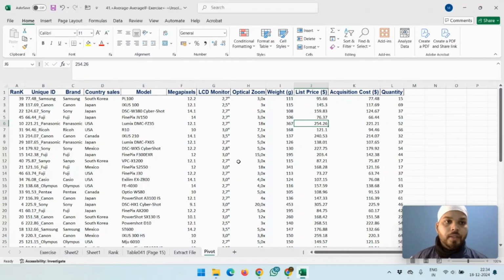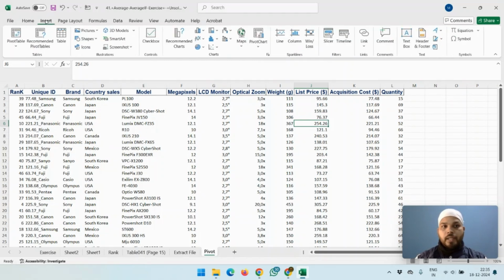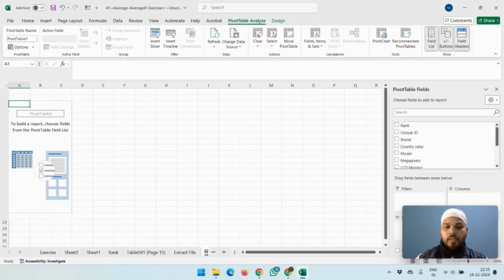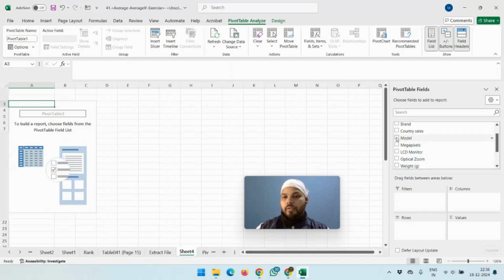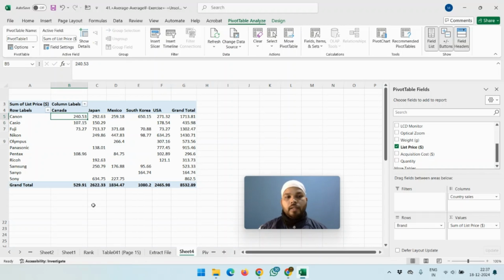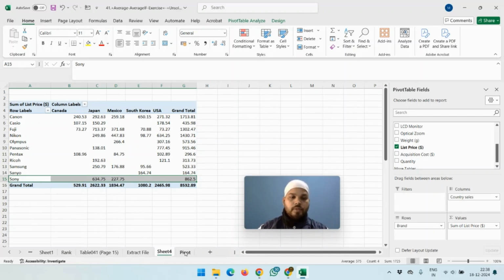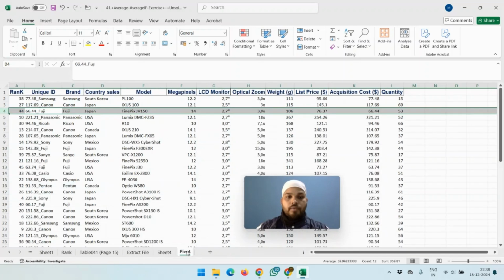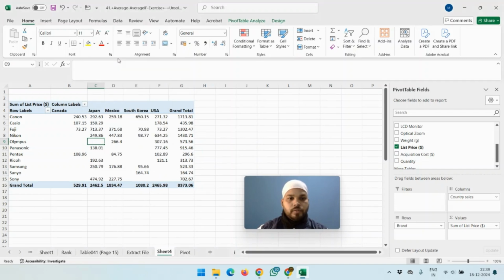Day 19 of Excel Learning | How to use Pivot Table in Excel | Pivot kaise use kare | Pivot Tricks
Part 1 of Pivot Table
1. Shortcut Formula = Alt+N+V+T
2. Click on Insert-Pivot Table-From/Table Range